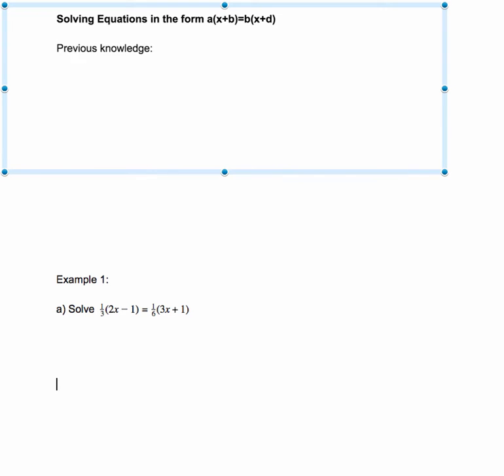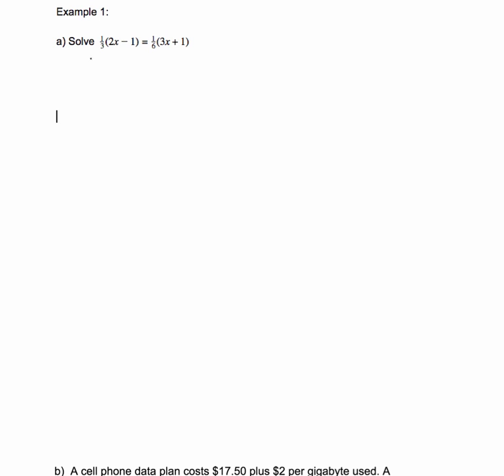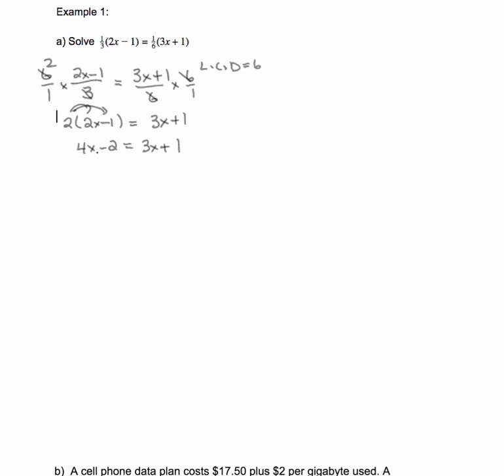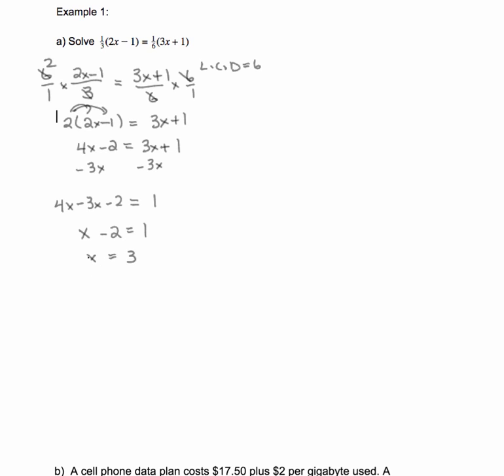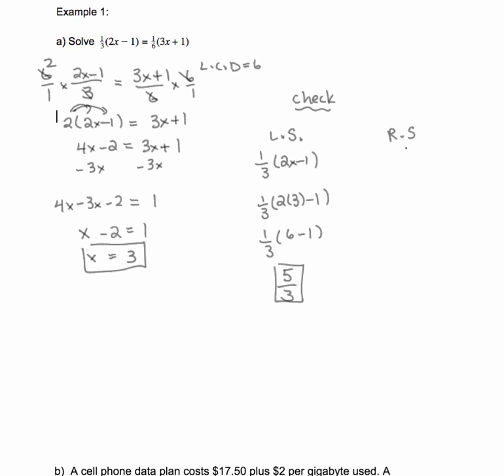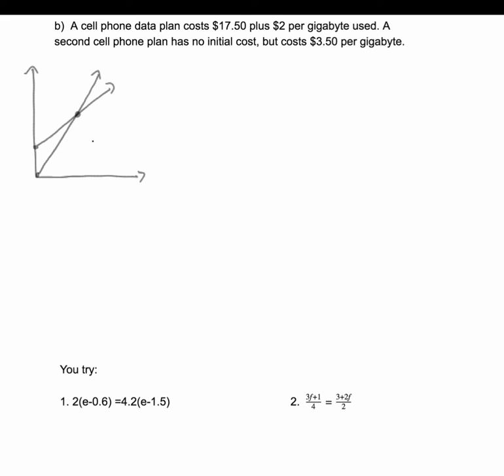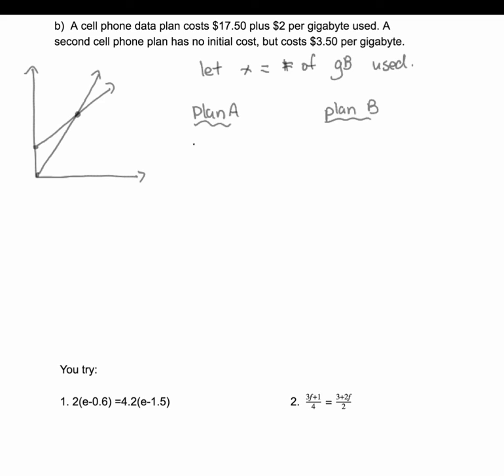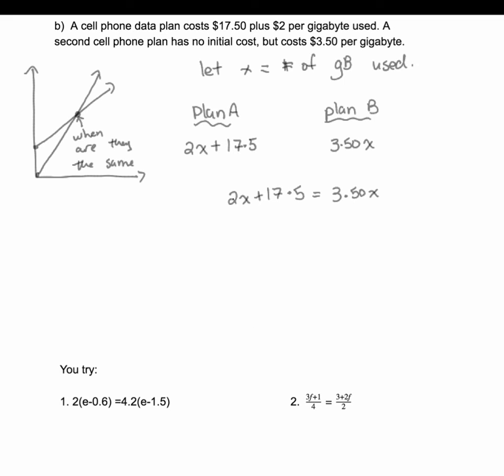Solving Equations 4